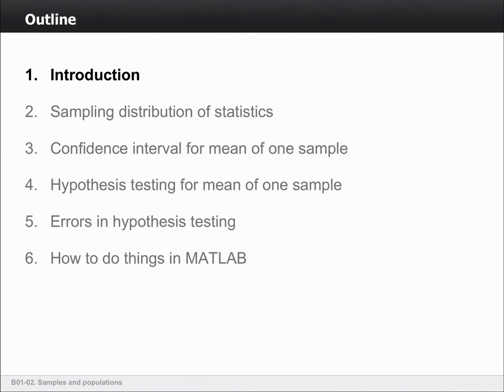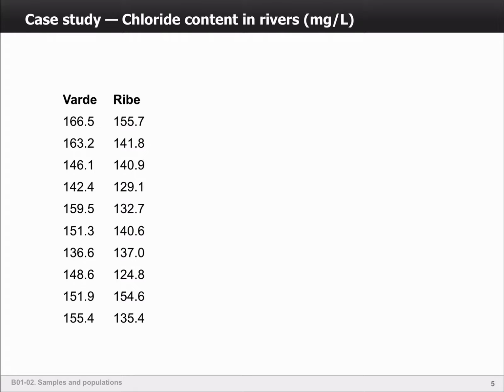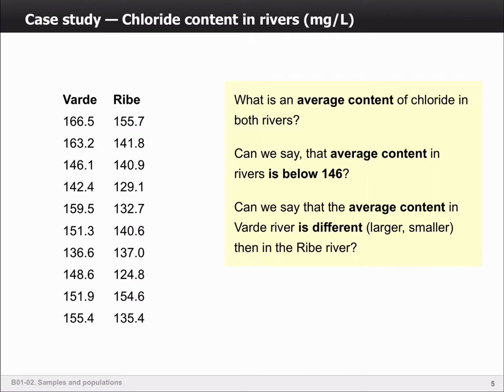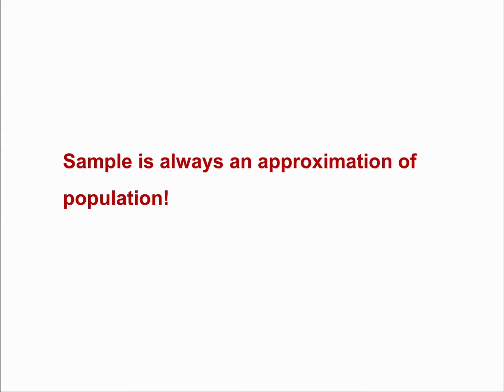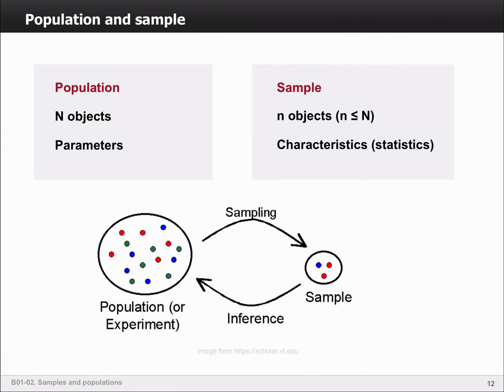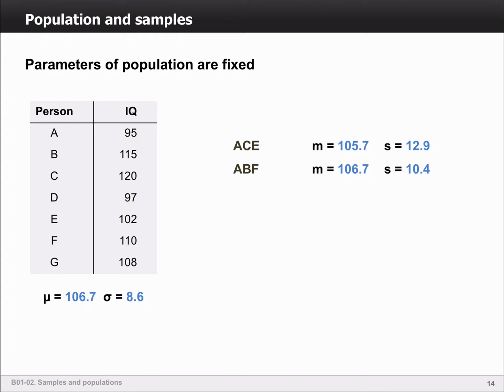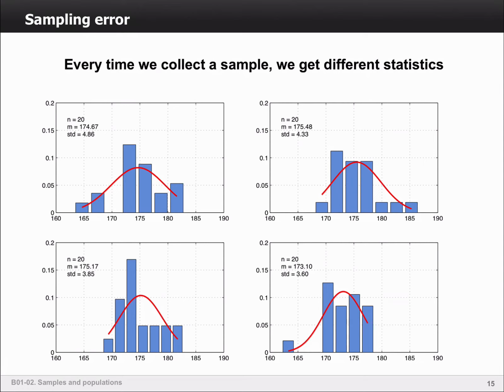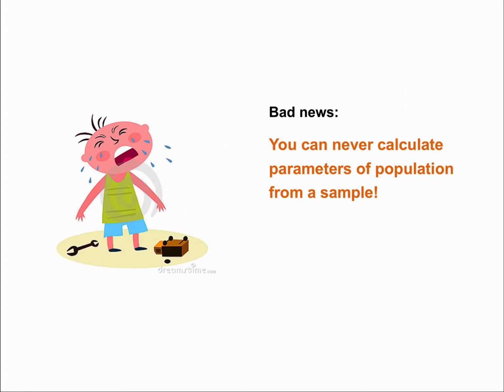B1.02a - Sample sand populations - Introduction